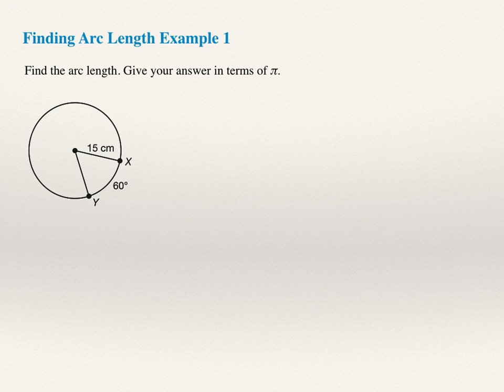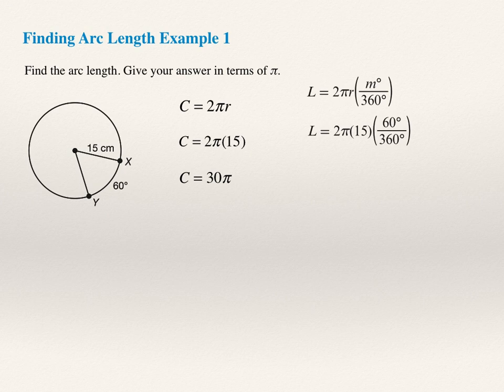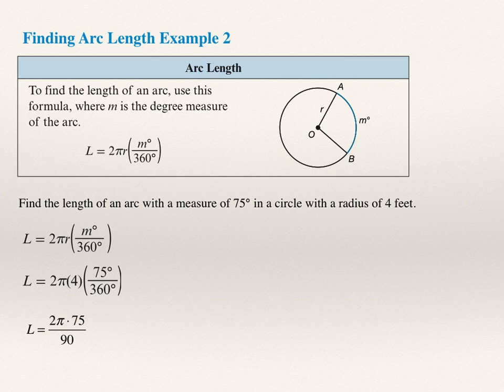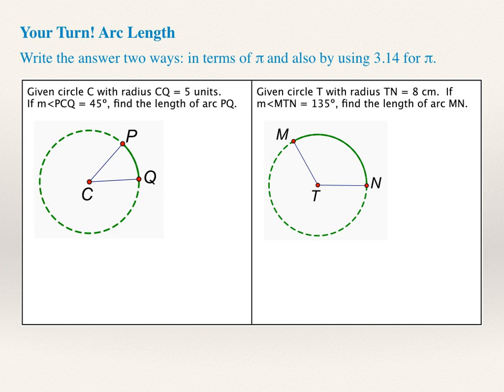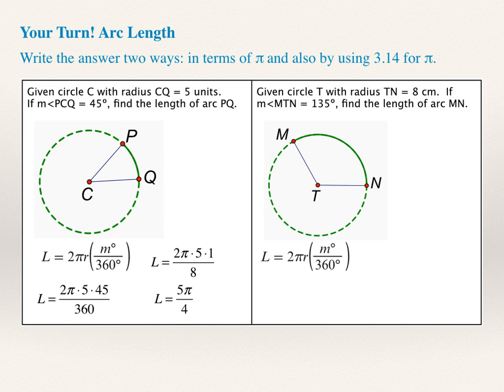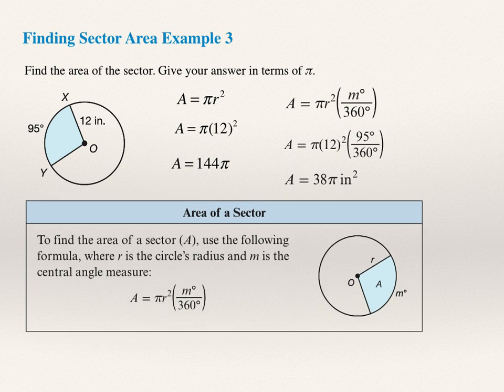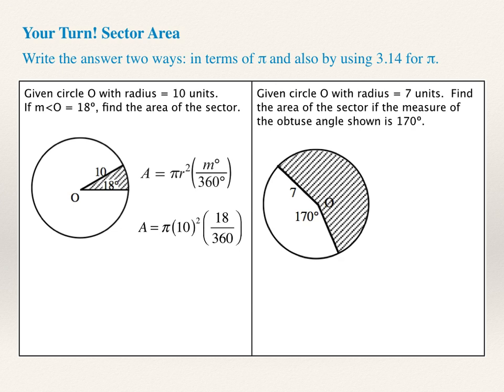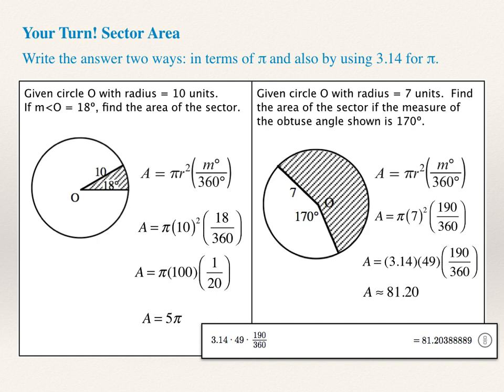Arc Length and Sector Area